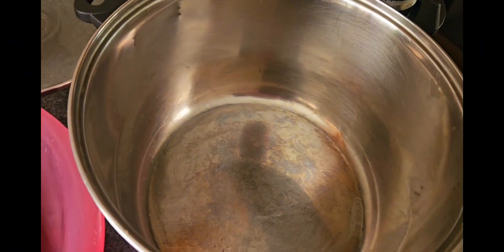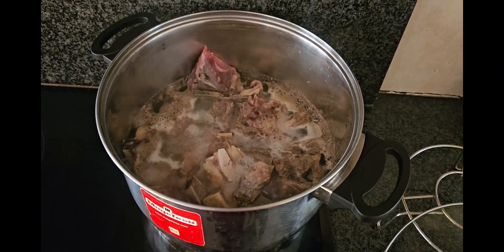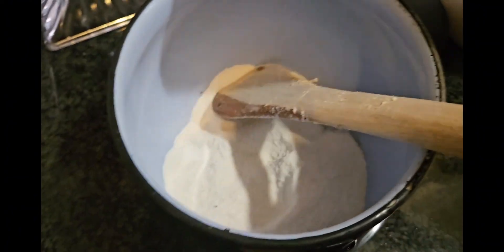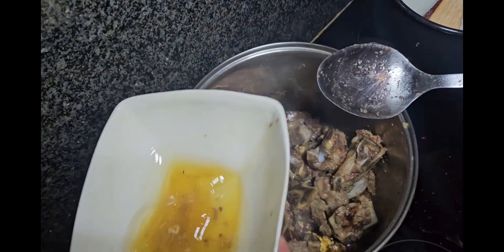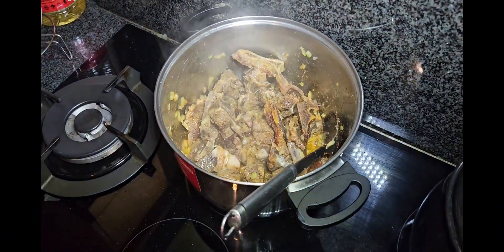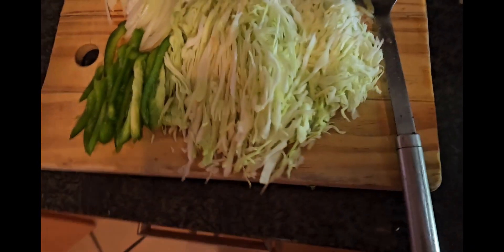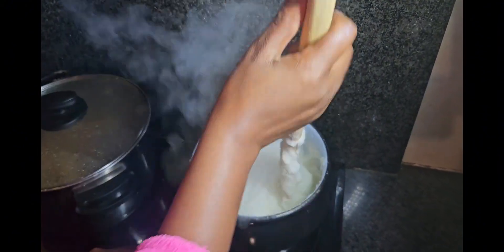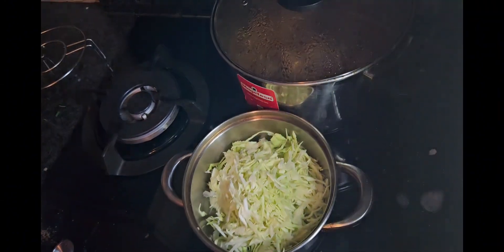Zimbabwean Sadza and beef bones